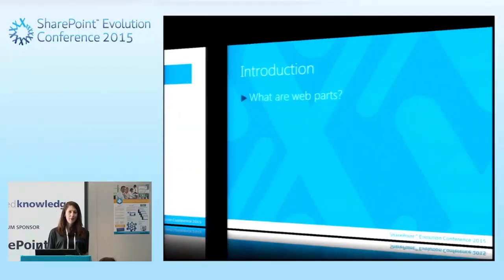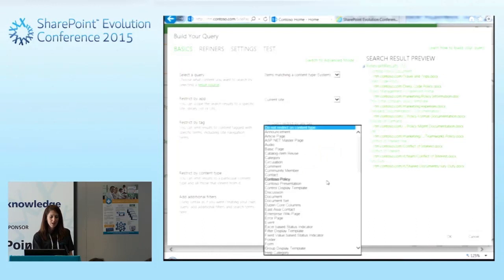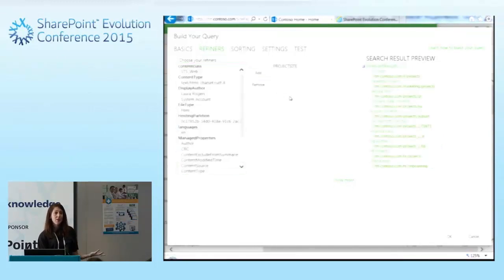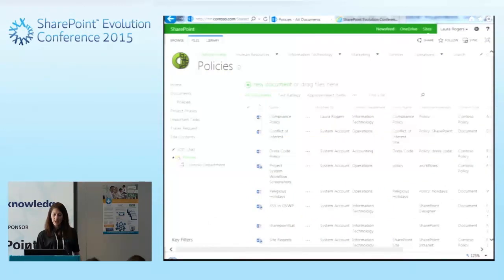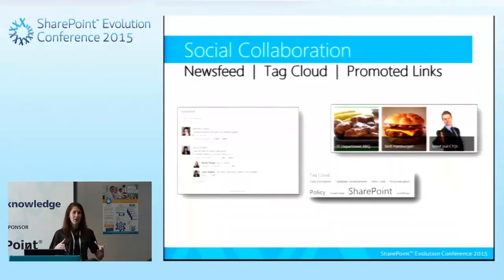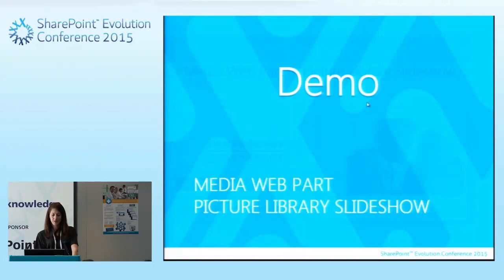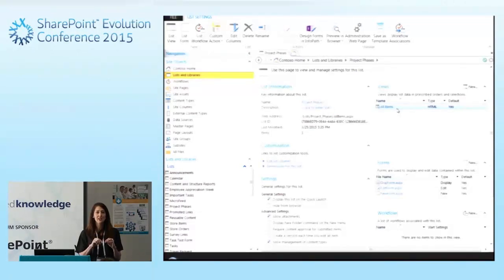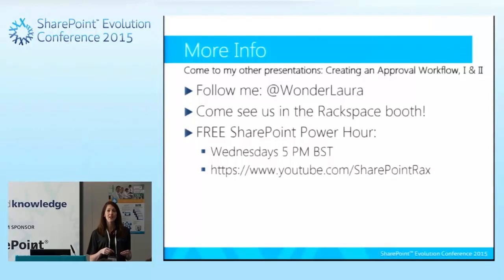Laura Rogers-Making the most of the Out-of-Box Web Parts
Take a look at all of our sessions from all of the conferences on the playlist section of the channel, make sure you subscribe to keep up-to date with combined knowledge and for exciting news and updates.  Introduction to Web Parts
 Web Part Examples
 Best Practices
 Web Part Connections
 Data View Web Part? What does Combined Knowledge do?